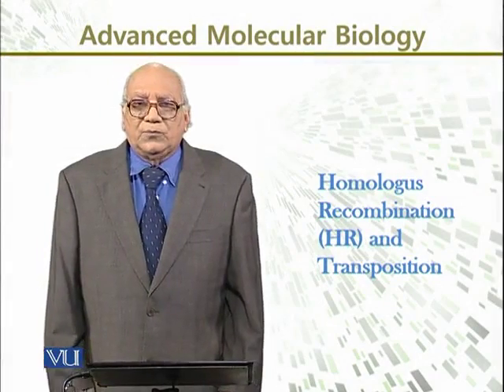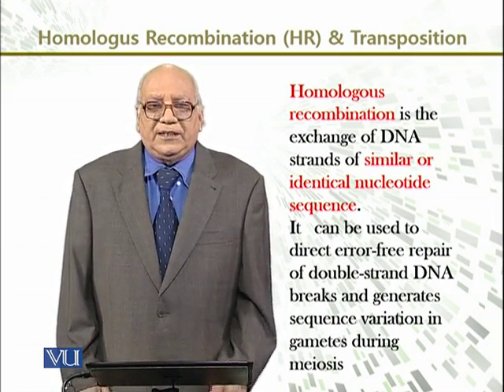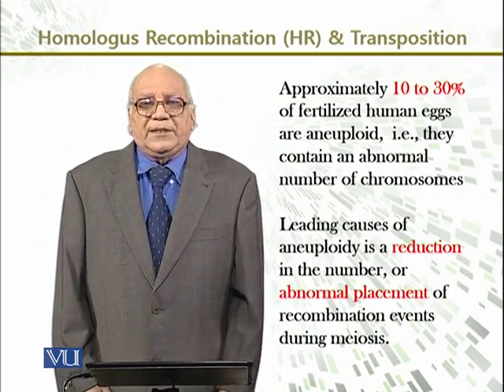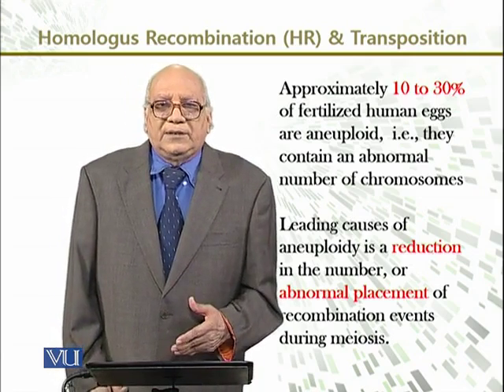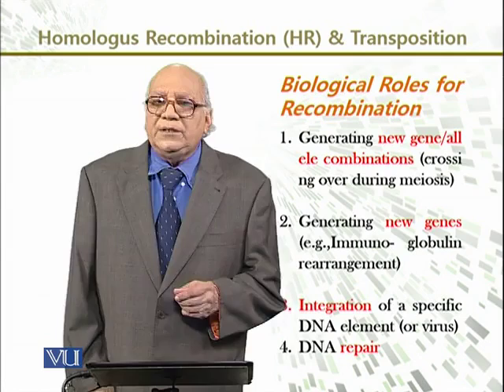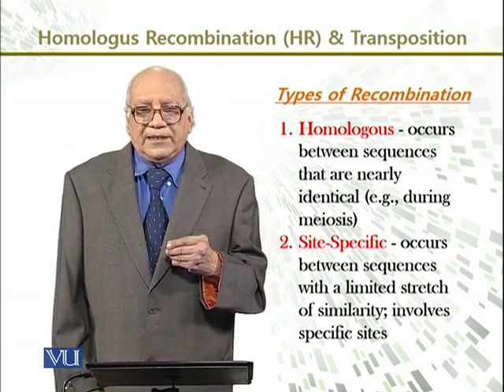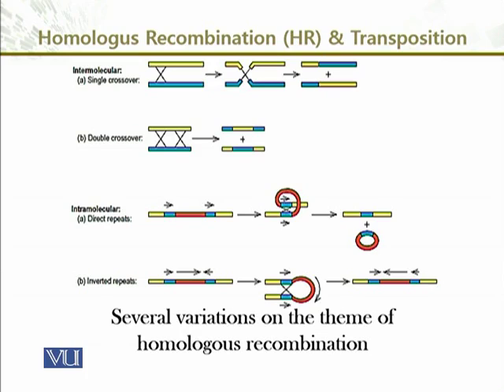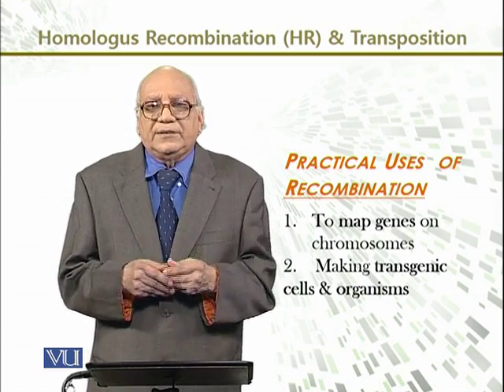BIO731_Topic142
Topic: 142